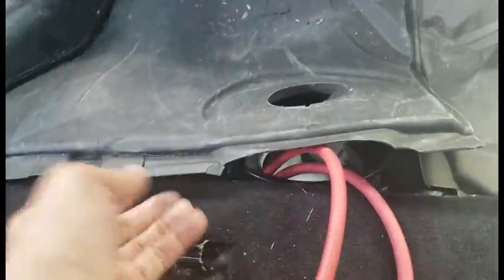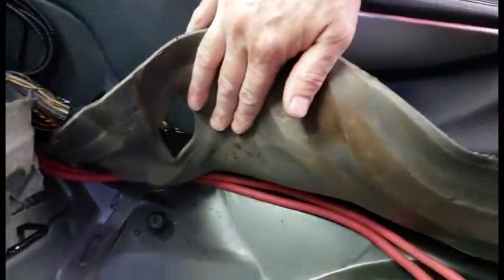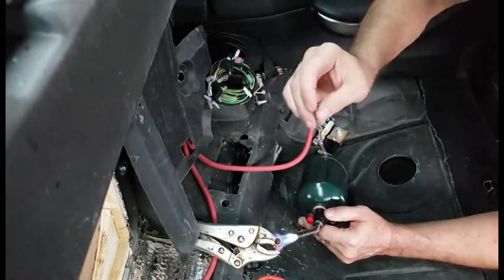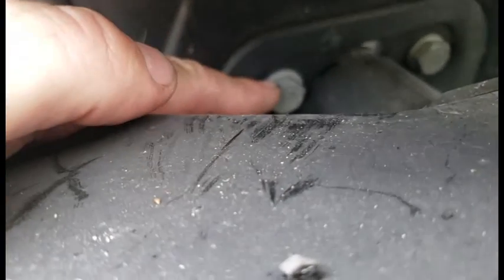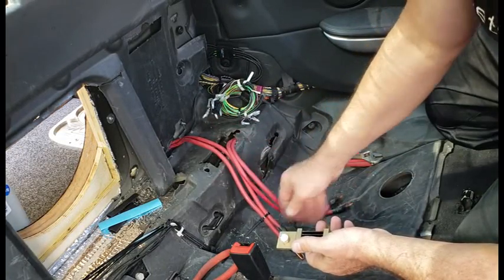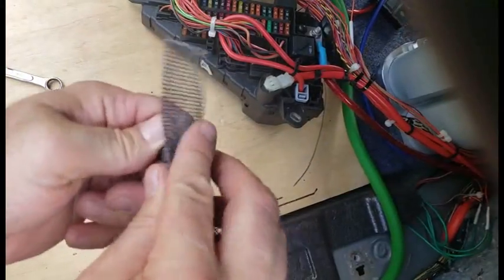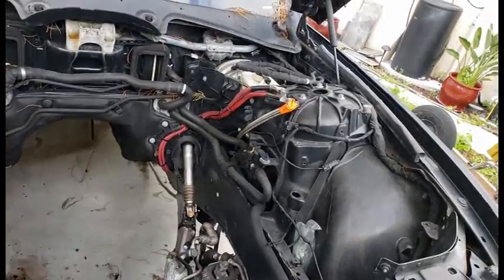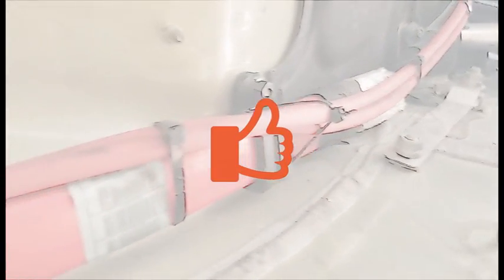2JZ BMW e63 project - upgrade electrical system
adding more wire for increased amperage to my charging system. One battery from running the car and the other for my electronics. Overkill!